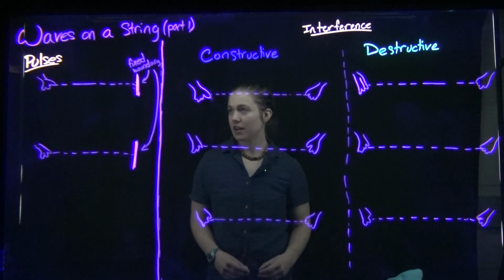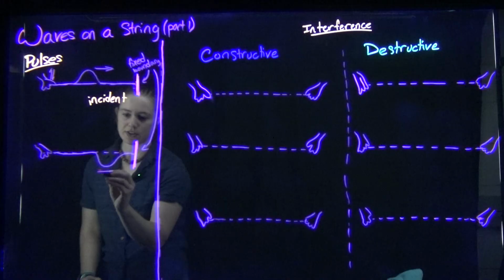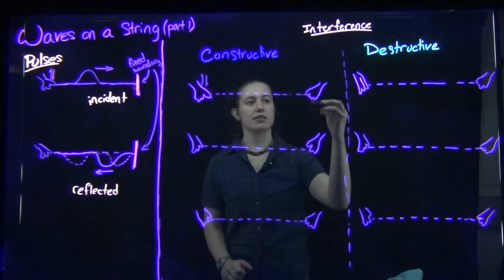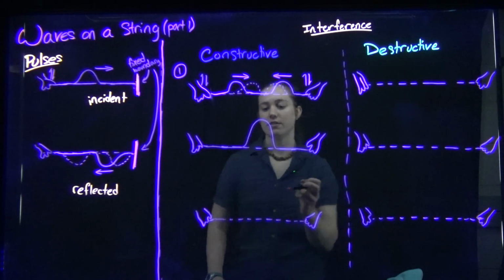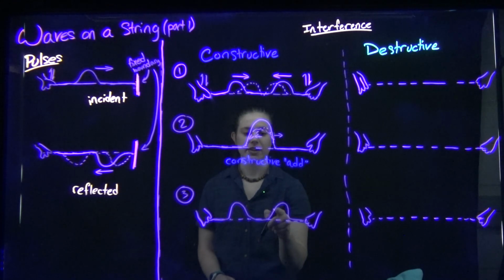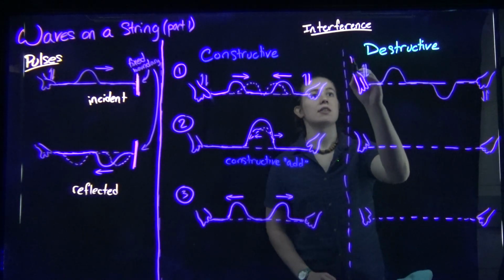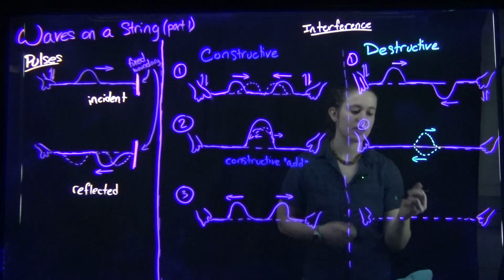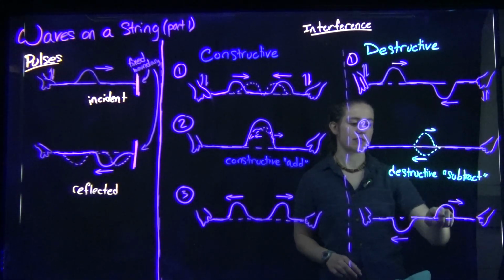Pulses and interference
This video introduces waves on a string. It talkes about pulses, incident and reflected, and interference, constructive and desctructive.